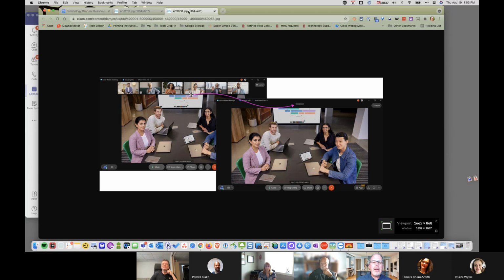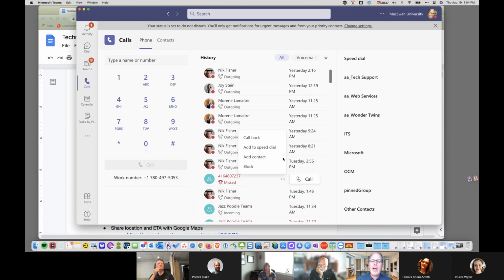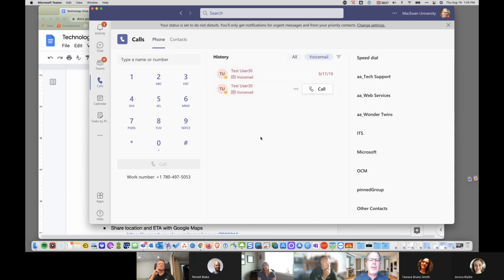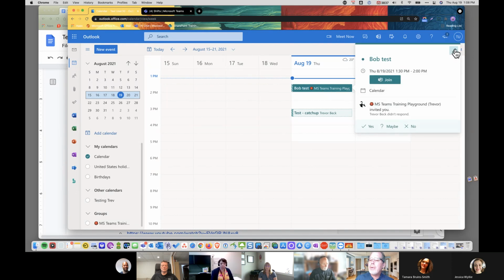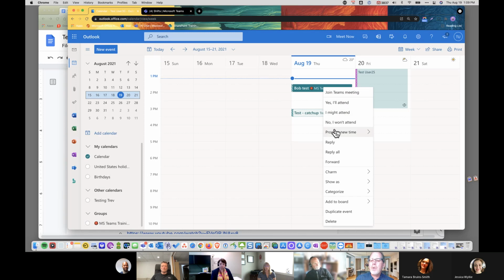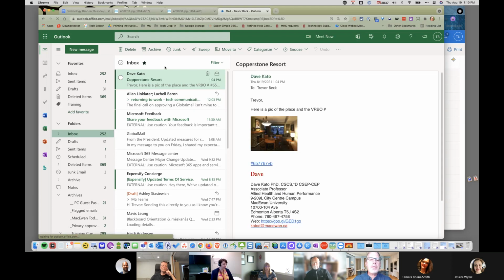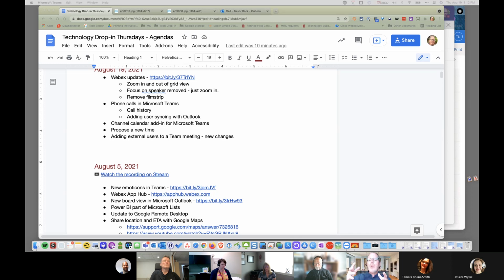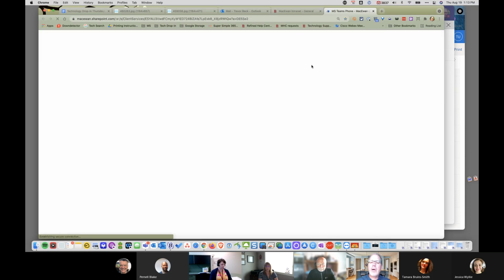2021 08 19 Technology Drop in Thursdays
00:30 Webex updates
02:08 Phone calls in Microsoft Teams
03:47 Channel calendar add-in for Microsoft Teams
06:45 Propose a new time